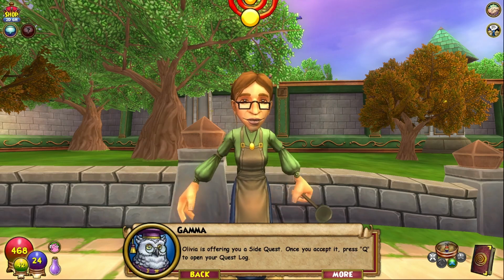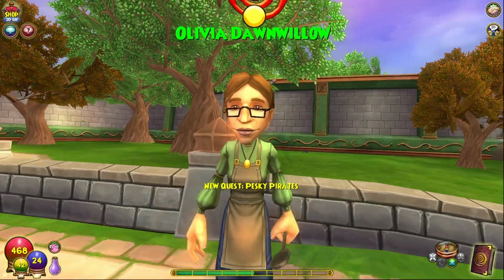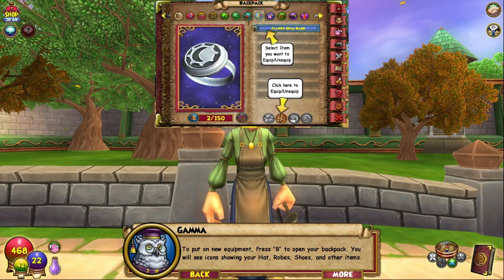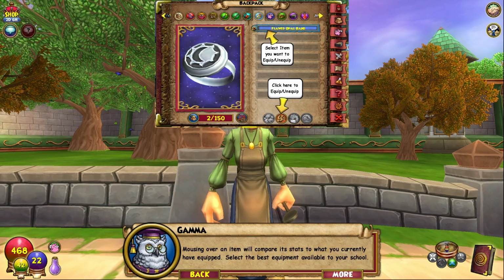Wizard 101 Side Quest - Location: Unicorn Way - Pesky Pirates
Quest - Pesky Pirates

Wizard101 is a 2008 massively multiplayer online role-playing game developed and published by KingsIsle Entertainment. Players take on the role of student wizards who must save the Spiral, the fictional universe in which the game is set, from various threats.

*71296186    Steam ID
*Blizzard Joker #110689
* Xbox Joker13133